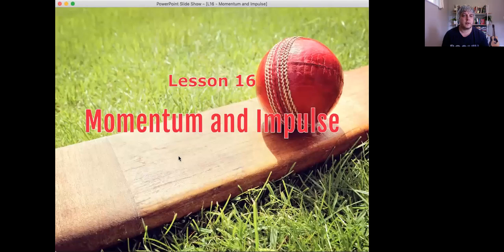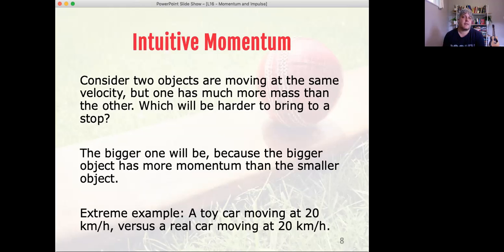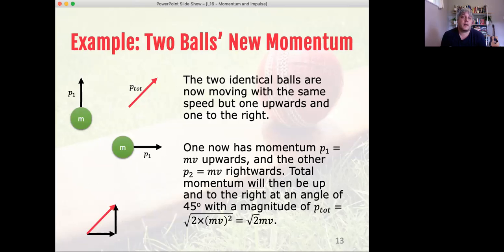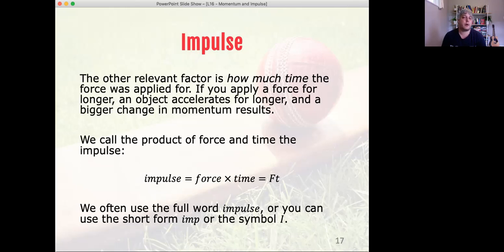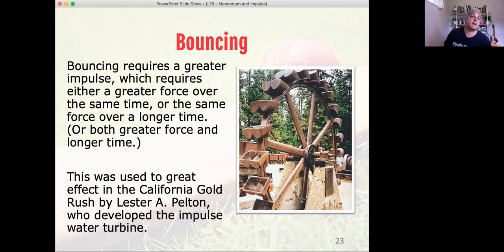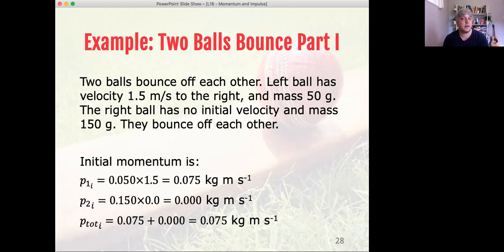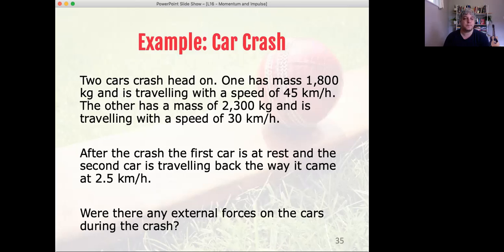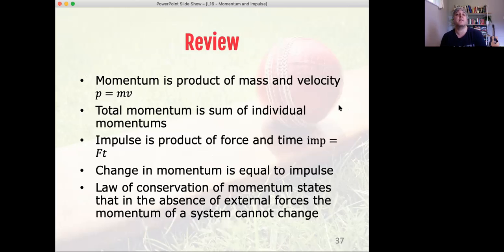124100 - Lesson 16